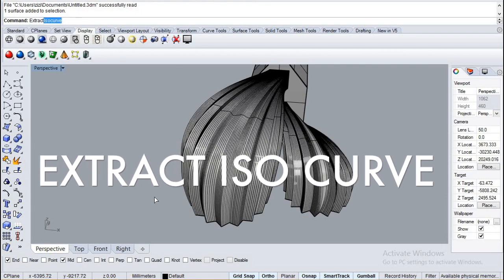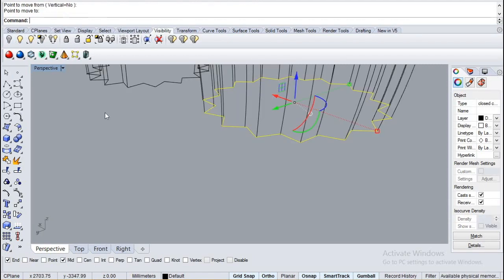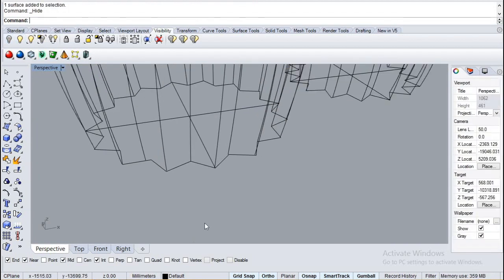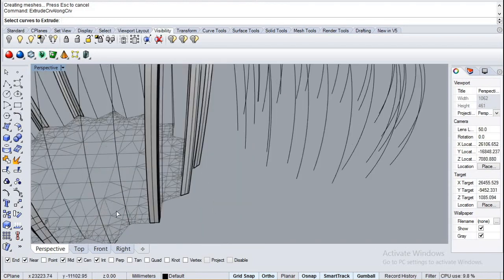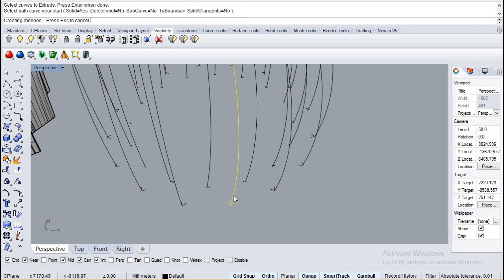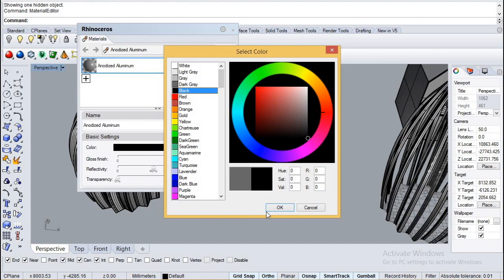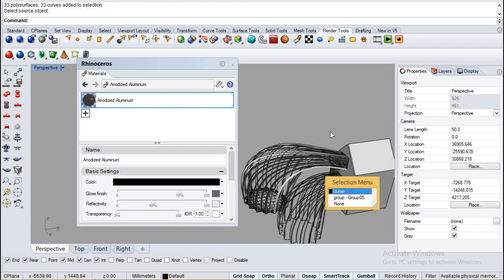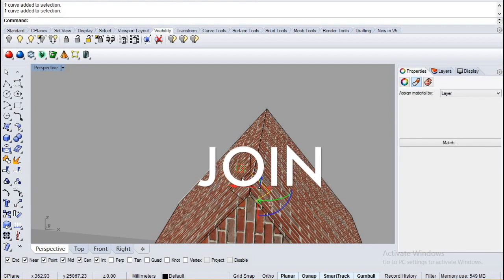RHINO Modeling PART 2 : 3D ARCHITECTURE MODELING ORGANIC STRUCTURES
This is Part 1 on Bombay Sapphire Distillery 3d architecture modeling organic form.

Commands to Learn out of this tutorial

How to use loft on rhino
how to make an isocurve
How to extract curve
how to use sweep on rhino
how to extract curve along curve